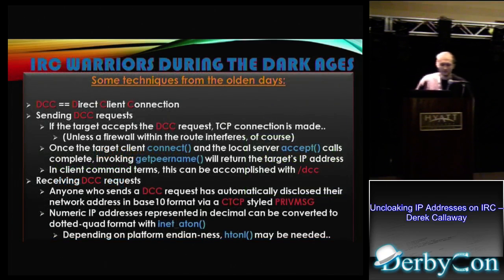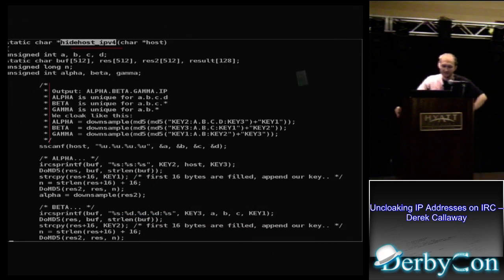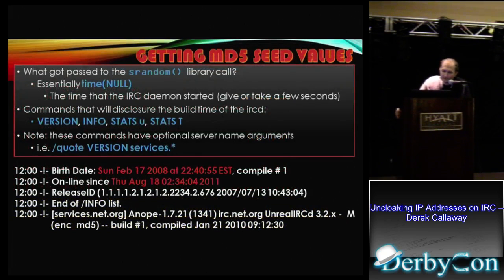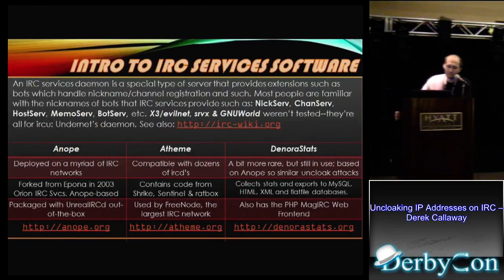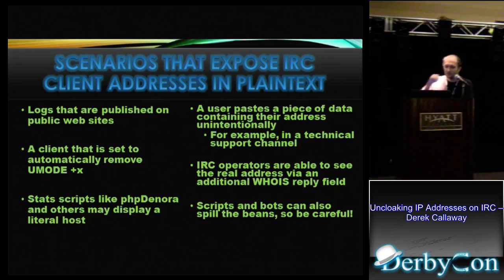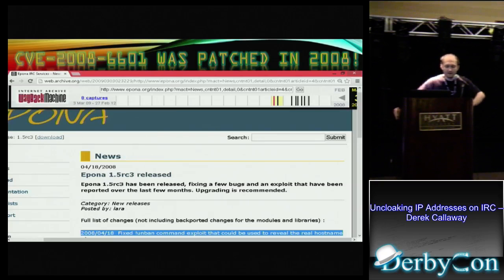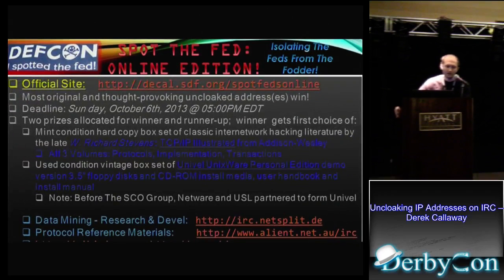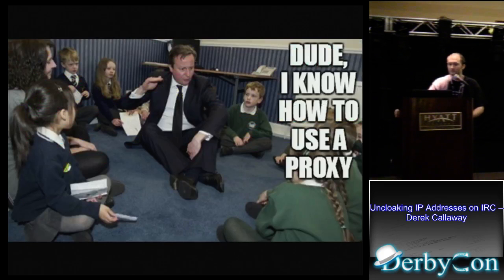DerbyCon 3 0 2306 Uncloaking Ip Addresses On Irc Derek Callaway